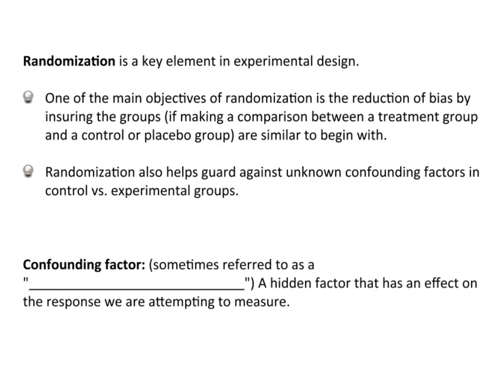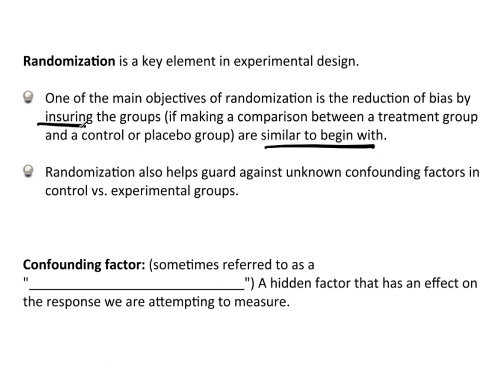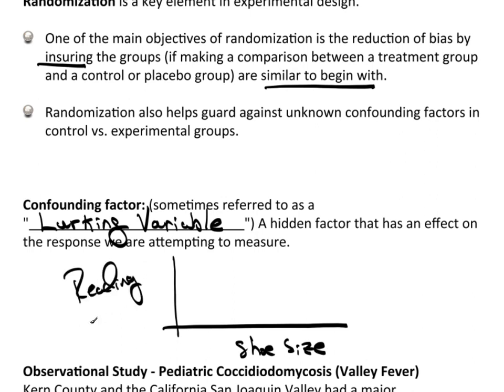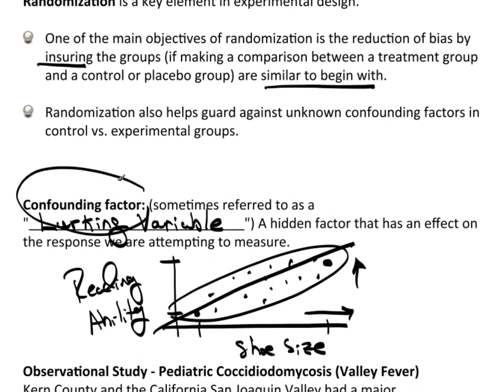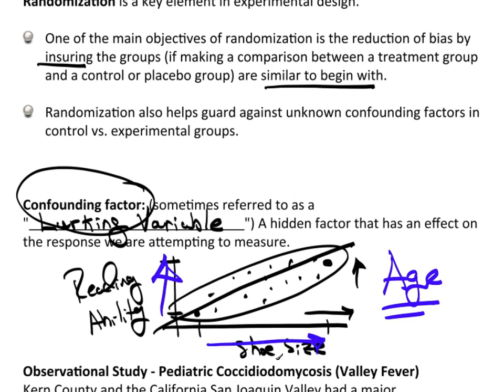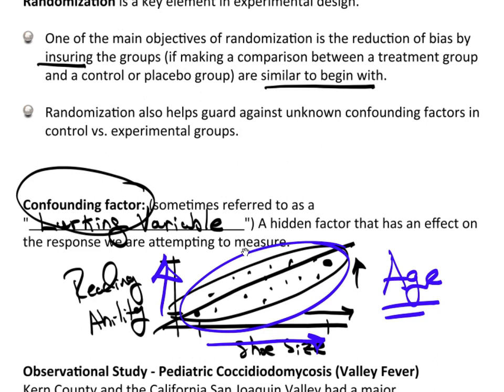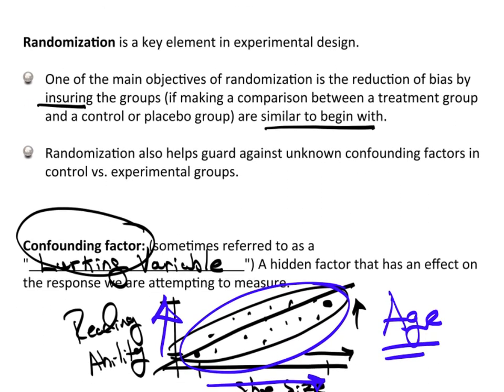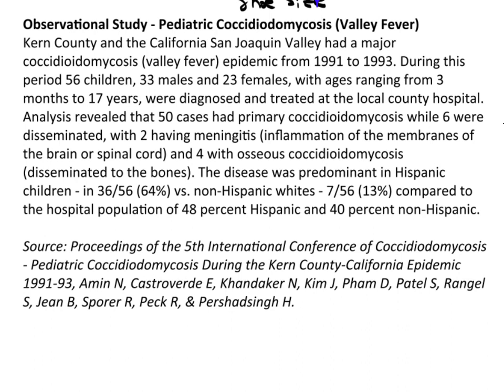C2P4.mov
Randomization
Confounding Factors